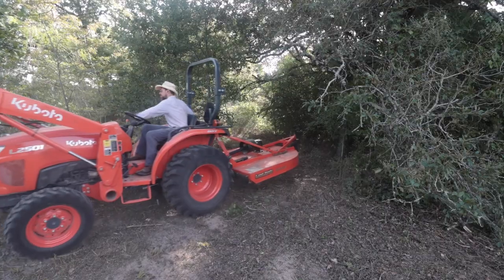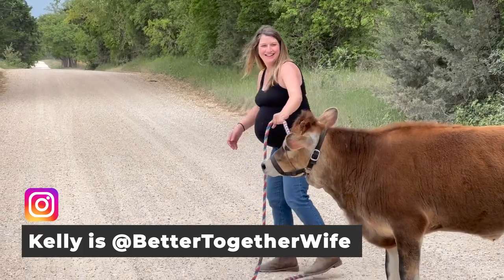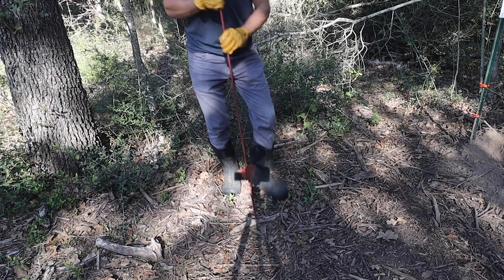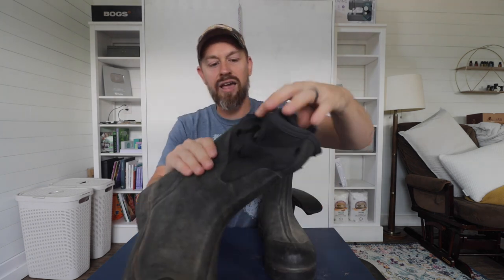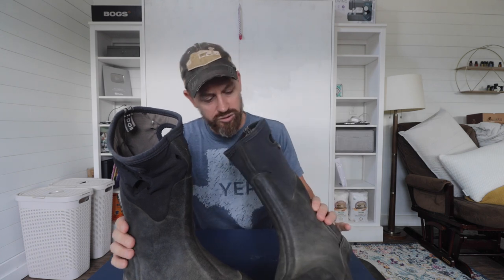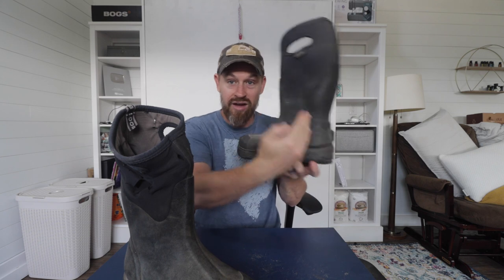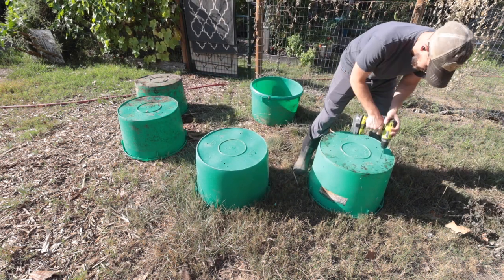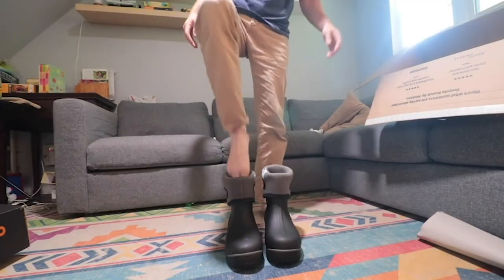I Regret Buying Bogs Boots?